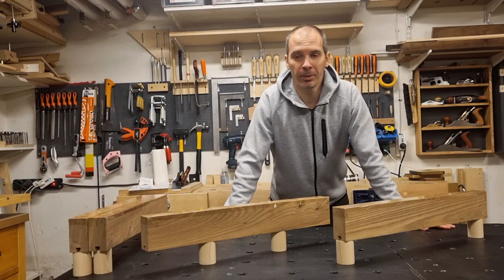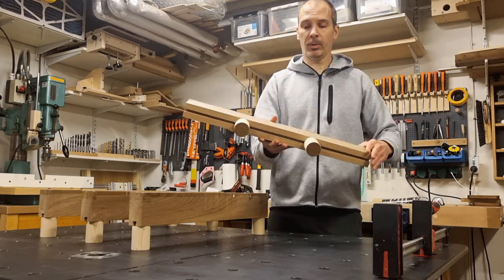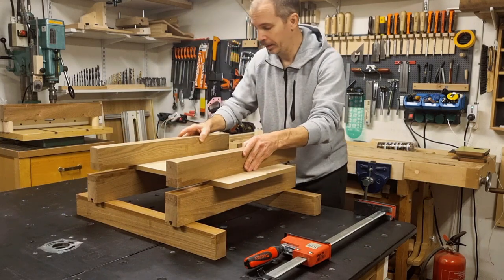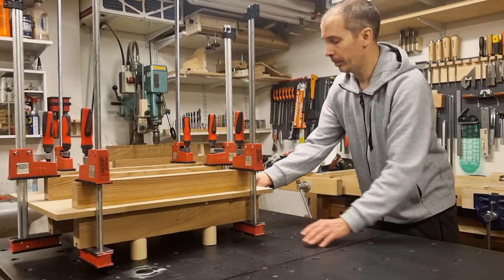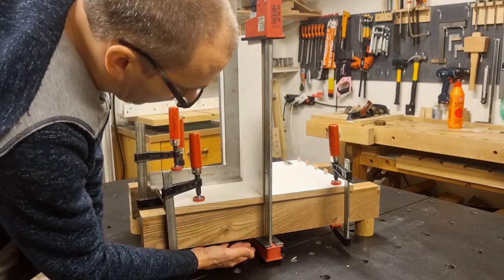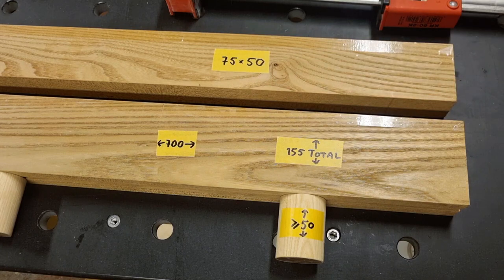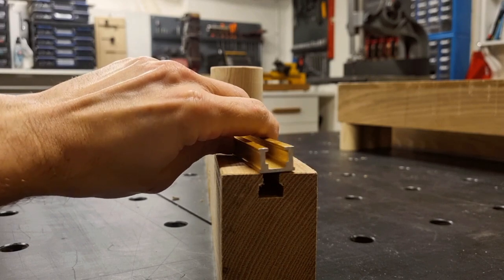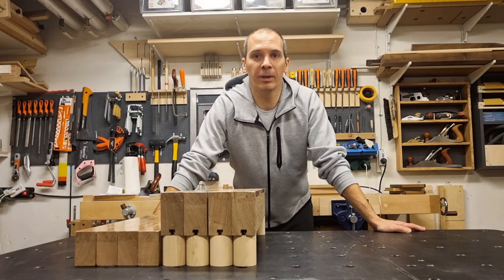Elevated clamping cauls with movable feet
Elevated clamping cauls with movable feet that are very useful in many glue ups.